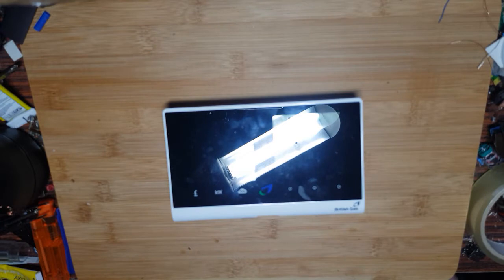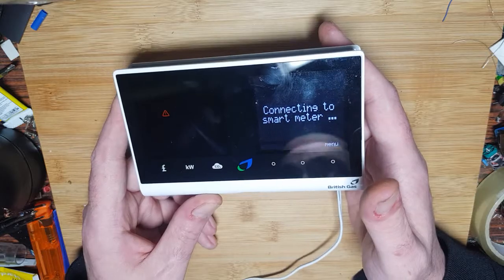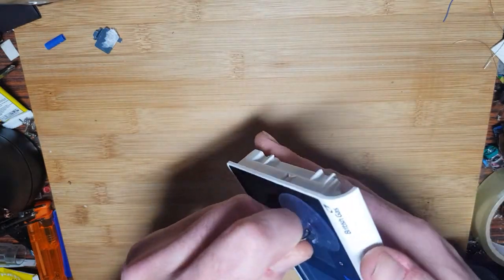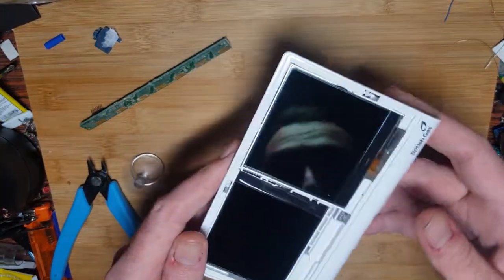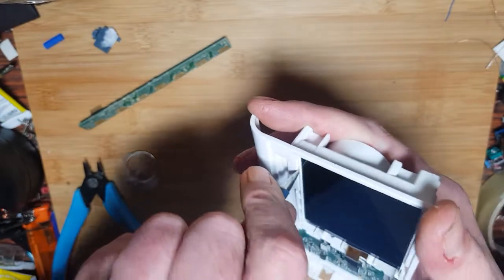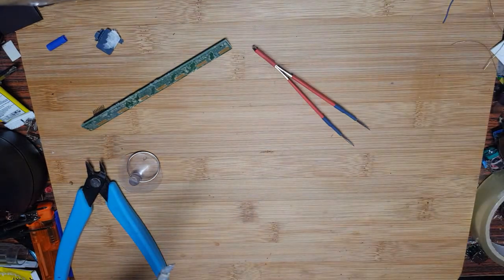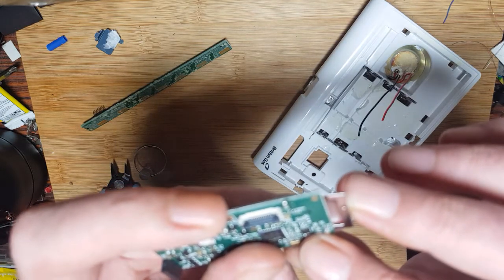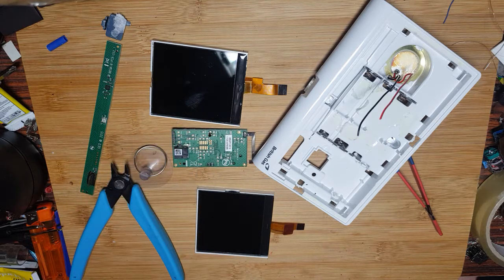Technically Teardown 50 Smart Meter British Gas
well technically it's a teardown of a British gas smart meter it was donated via Facebook so big thanks for that. its insides are more interesting than its outsides in my opinion, let me know what you think...